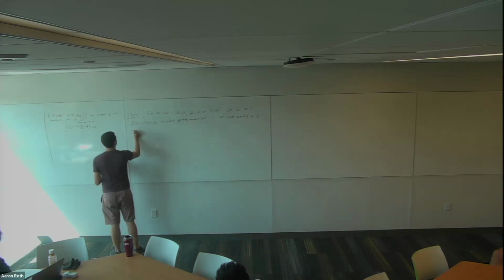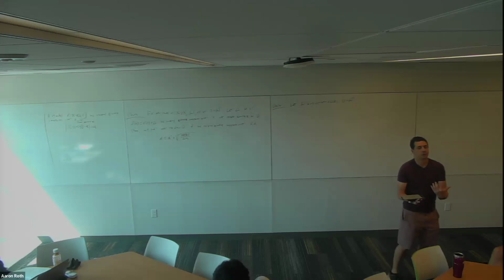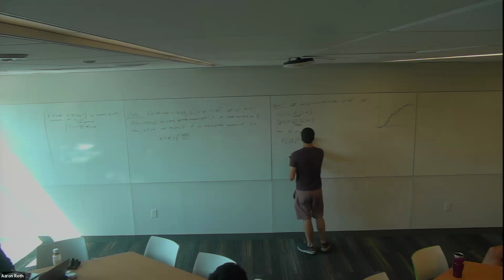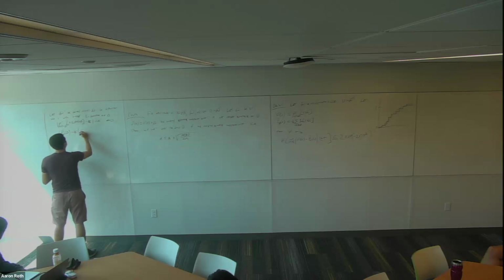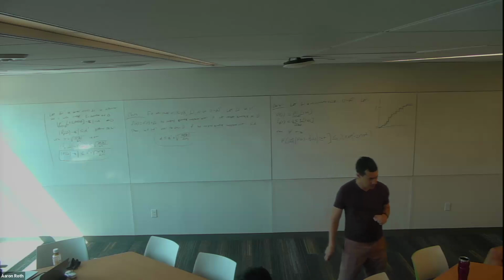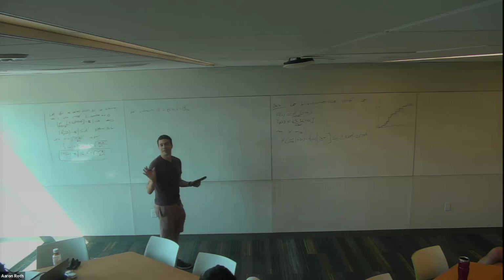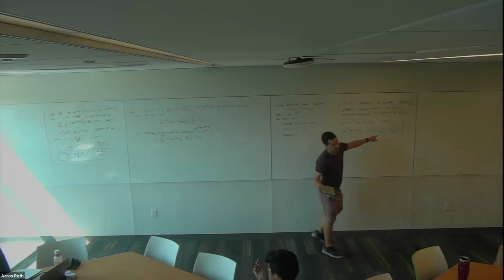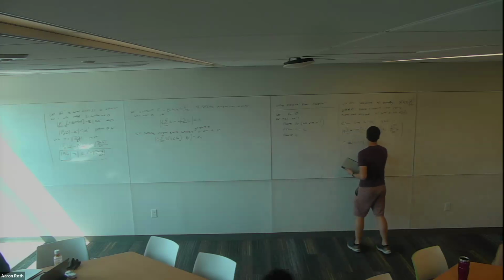CIS 6200: Learning with Conditional Guarantees, Lecture 4.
We prove out of sample bounds for correcting marginal quantile consistency error (and in doing so introduce the DKW inequality), and then give a very silly algorithm that gets very low statistical bias in online adversarial label prediction. Its so silly that we all realize that marginal guarantees are not strong enough and demand more.